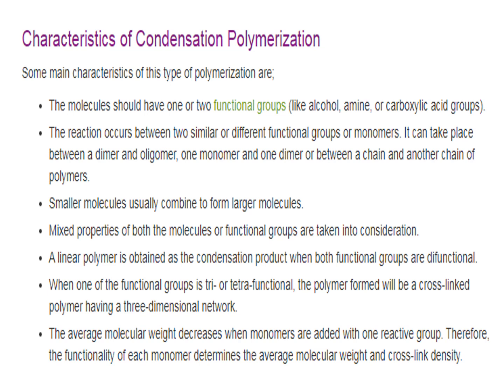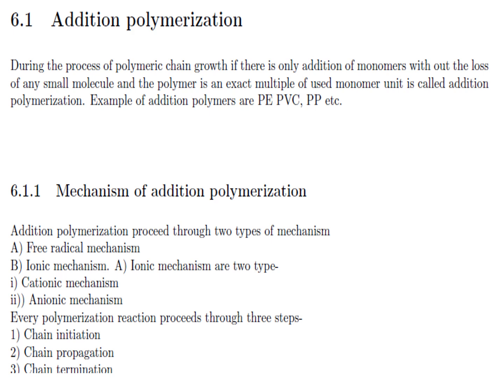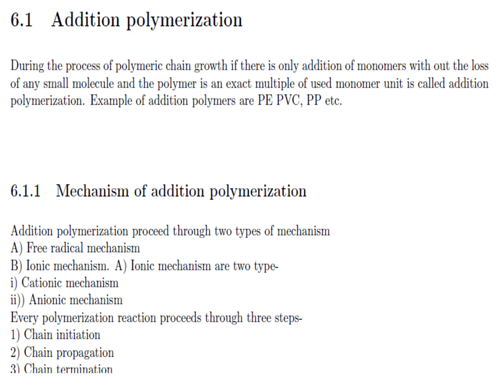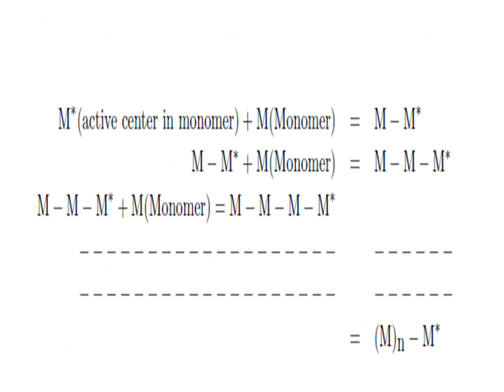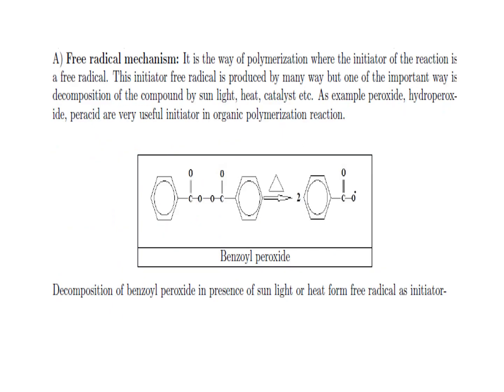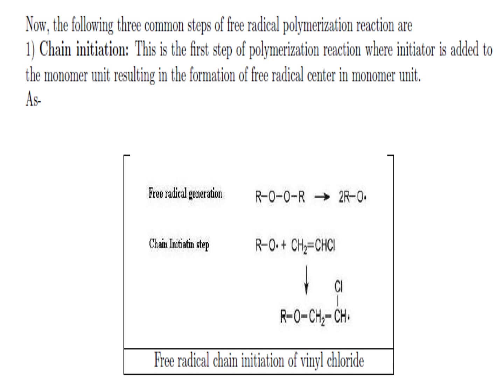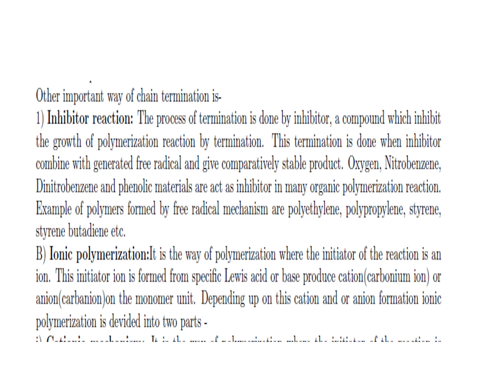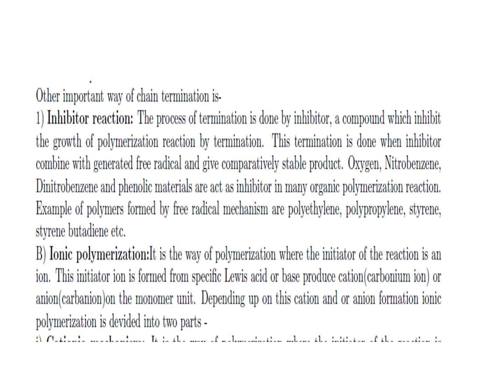Polymers : Addition Polymerisation by Dr. Uttra Chandrawat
M.Sc IV Semester; Unit I ; Inorganic Special paper 4.4